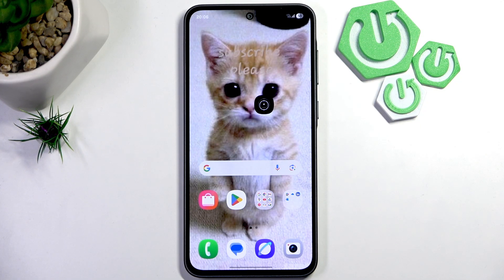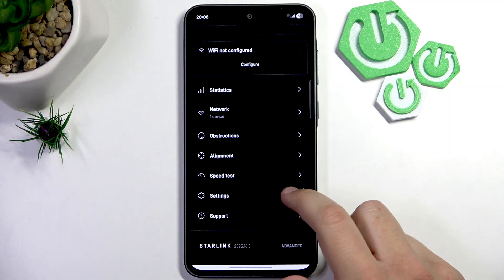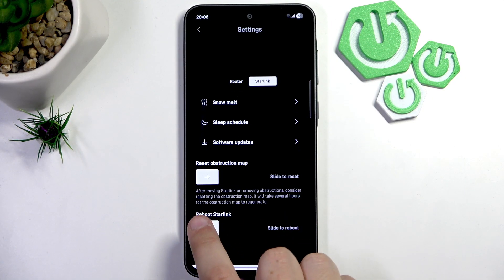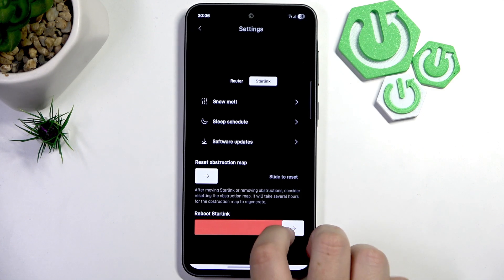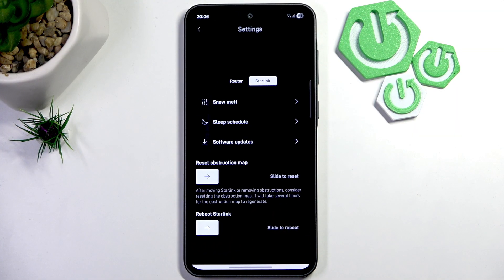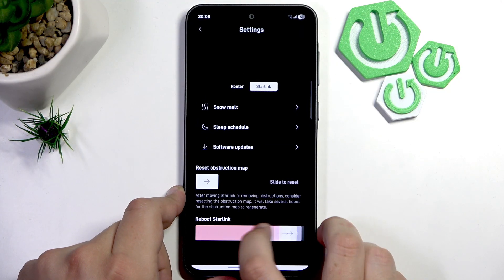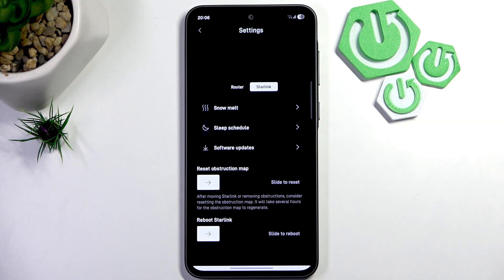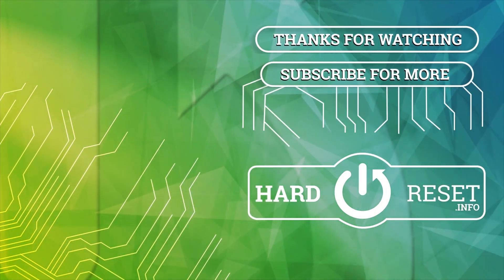STARLINK – How to Reboot Starlink Using the App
If you need to restart your STARLINK satellite system, this video will show you the easiest way to reboot your STARLINK using the official STARLINK app on your phone. We’ll walk you through each step, from opening the app to finding the correct settings and performing a standard reboot of your STARLINK (not the router). This process can help resolve connection issues, refresh your network, or troubleshoot problems with your STARLINK internet. Follow along to learn how to safely and quickly reboot your STARLINK device using the app, and discover what to do if you accidentally start the reboot process.

How to reboot STARLINK using the STARLINK app?
How to restart STARLINK satellite system from my phone?
Where is the reboot option for STARLINK in the app?

0:00 Introduction
0:05 Open STARLINK app on your phone
0:15 Go to Settings and select STARLINK
0:25 Find and use the Reboot STARLINK option
0:35 How to cancel a reboot if started by mistake
0:50 What happens during the reboot
1:08 Outro and tips